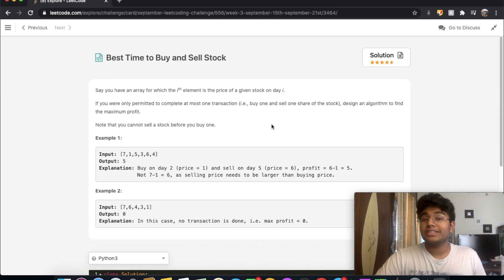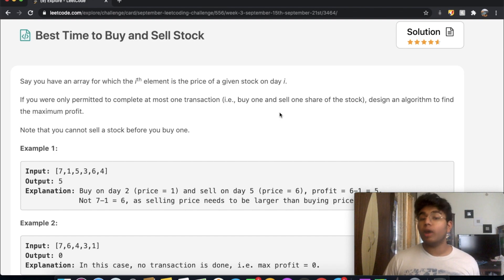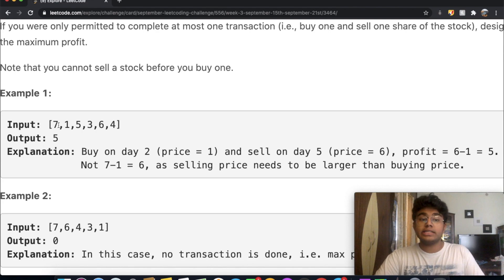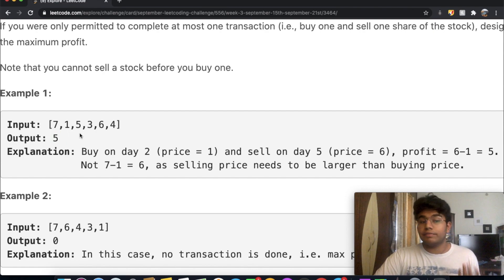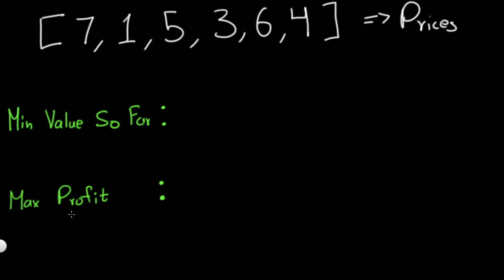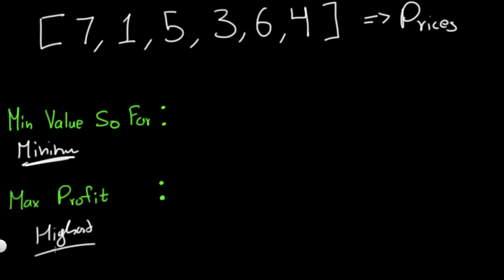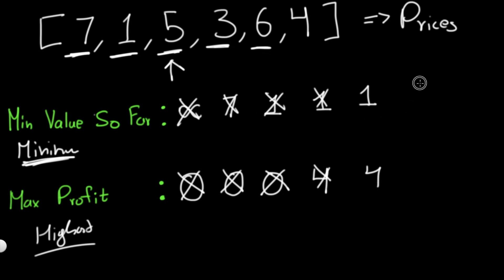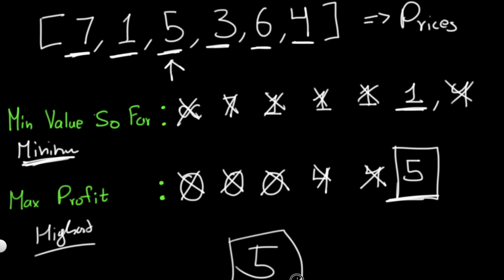Best Time to Buy and Sell Stock | Leet code 121 | Theory explained + Python code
This video is a solution to Leet code 121, Best Time to Buy and Sell Stock. I explain the question and the best way to solve it and then solve it using Python.

Timestamps:
0:00 Question Explained
1:40 Solution Explained
6:01 Python Code